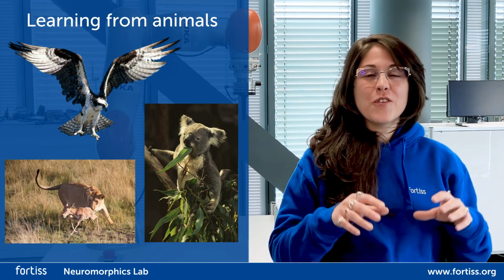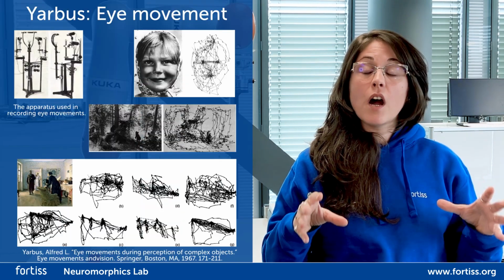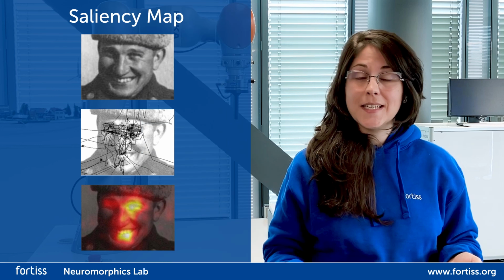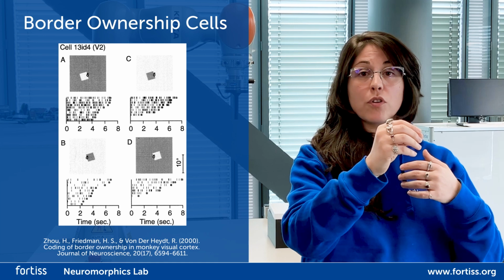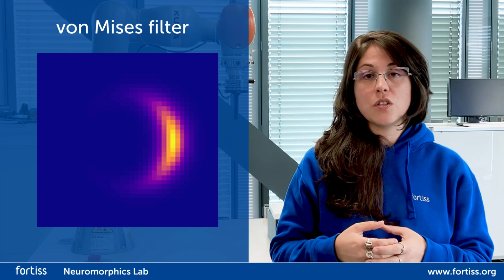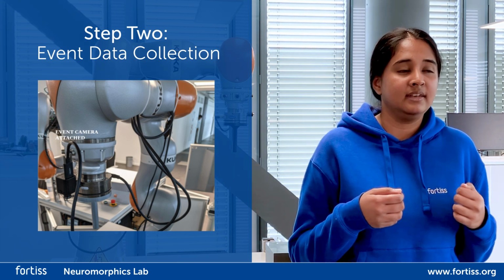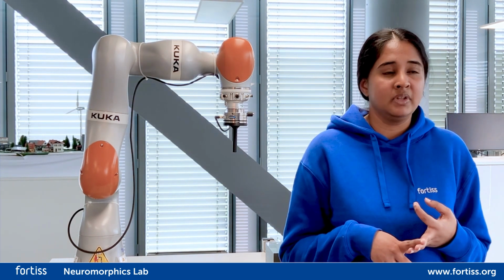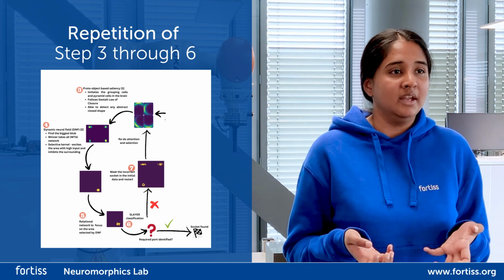Neuromorphic Computing: Visual Attention and Proto-objects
Explore the cutting-edge world of neuromorphic computing in this video, where we dive deep into the fascinating topics of visual detection, visual attention, and saliency. Discover how these brain-inspired systems are revolutionizing the way machines perceive and process visual information, mimicking the efficiency and capabilities of the human brain. We'll break down the complex mechanisms behind visual attention and saliency, showing you how neuromorphic models prioritize and highlight important elements in a scene, enabling more efficient and intelligent processing.
Join us as we explore the potential of neuromorphic computing to drive advancements in AI, robotics, and beyond. Whether you're a student, researcher, or tech enthusiast, this video will provide valuable insights into the future of machine vision.

00:00 Saliency maps and visual attention
  Application on robotic cable insertion
08:27 Introduction to a full attention-based visual pipeline
09:43 Project description
10:27 Data collection
11:20 Proto-object saliency
12:32 Dynamic Neural Fields
13:31 Region cropping with relational networks
13:50 Classification
14:10 Masking regions with Inhibition of Return
14:36 Recap